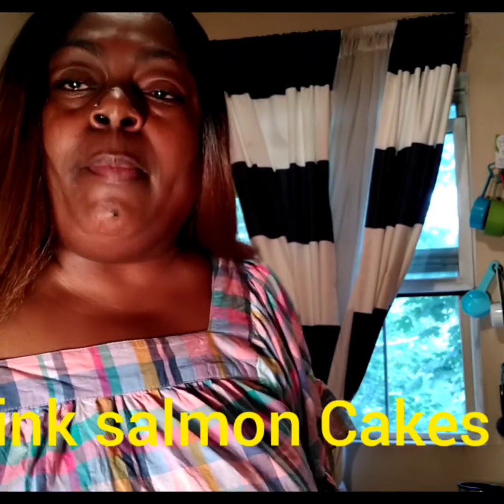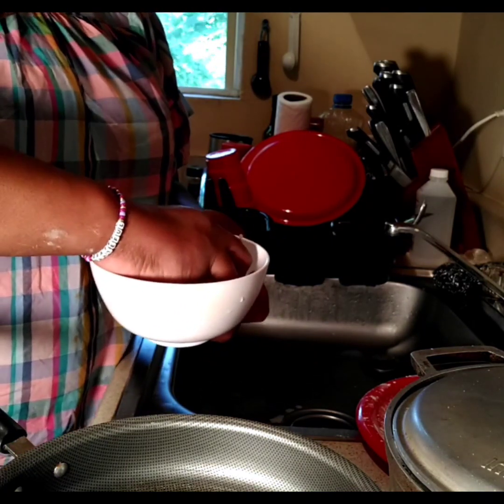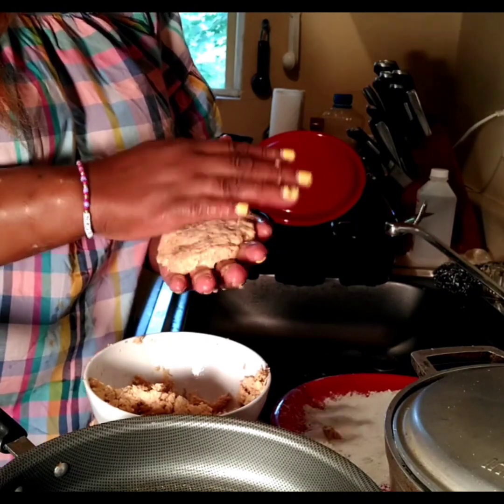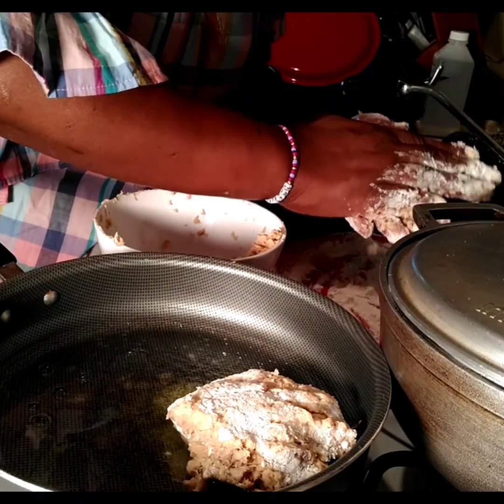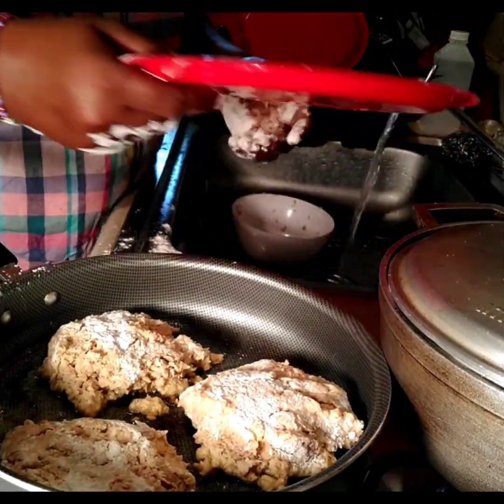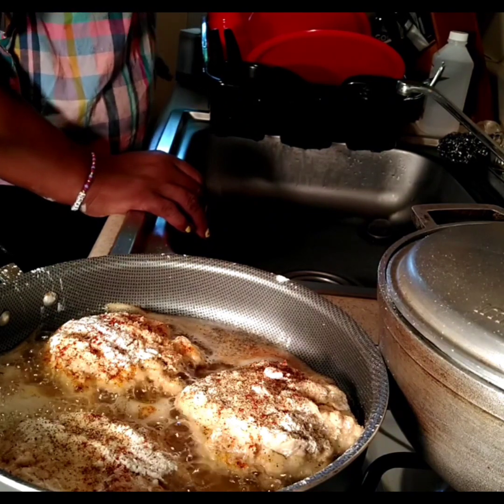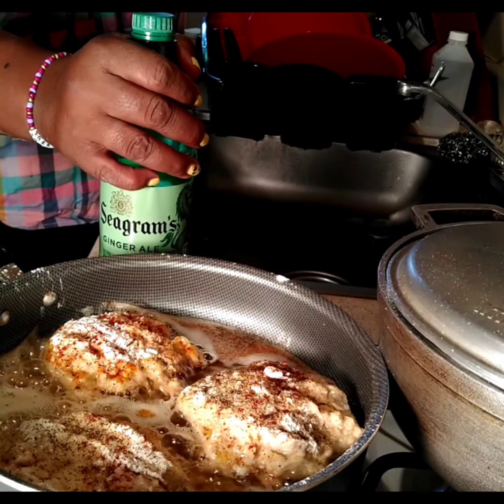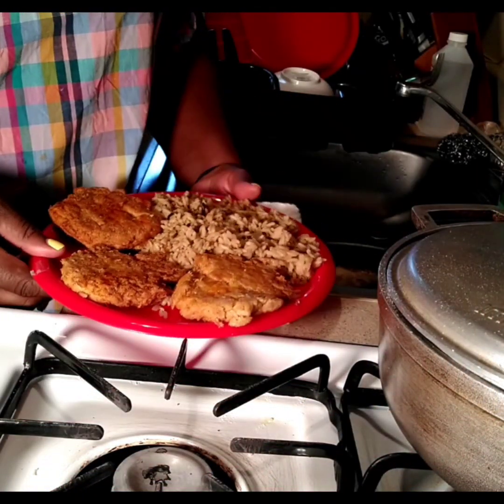I made something that I haven't had since god knows when ...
FB: Robin Drew & Eating with Big Rob

Tic TOC